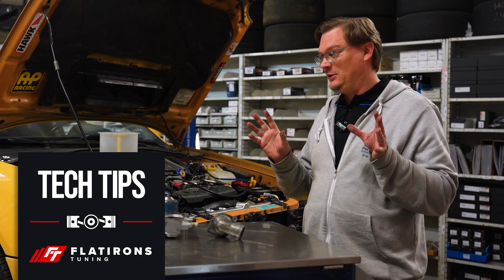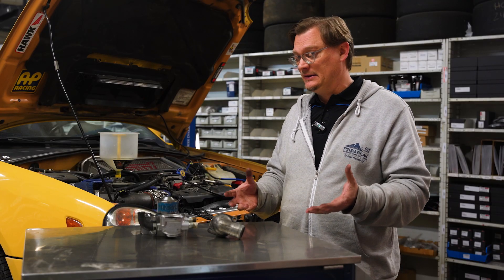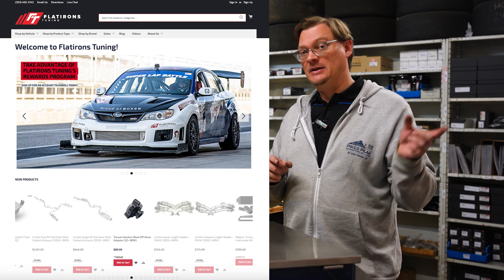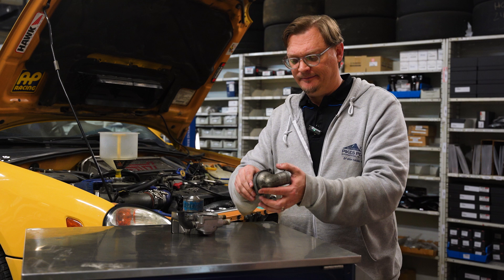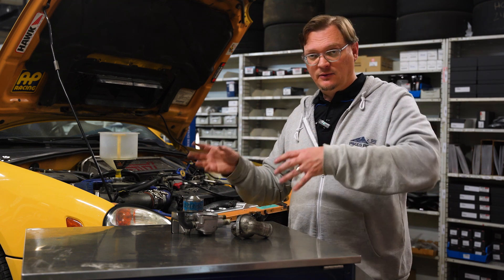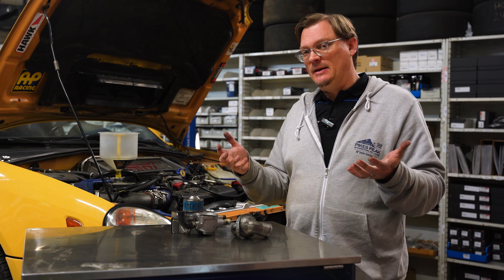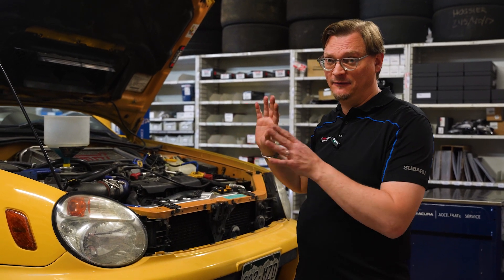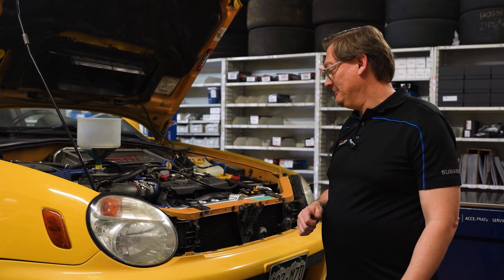How to Burp your Subaru Cooling System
For the cooling system in your WRX or STI to work properly, it can't have any air present in the cooling system.

On many cars it is fairly easy to get all of the air out (also known as burping) of the cooling system.

But this process is a bit more complicated on a Subaru EJ engine.  There are a couple of reasons for this.  The first is because the thermostat is placed on the bottom of the engine, not the top, and the second is because of the boxer engine design.

We had Jon's Sonic Yellow WRX in the shop to replace the timing components, and as part of that we had to re-fill the engine with coolant and burp the system, and we put together a video talking about that process.